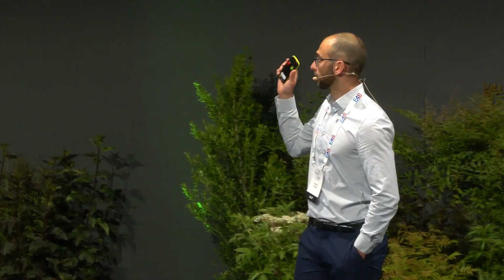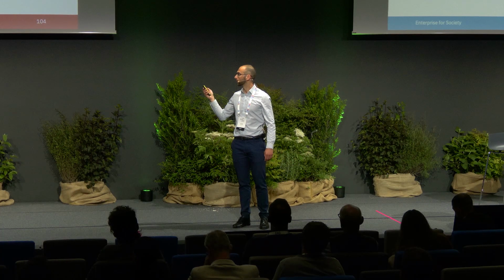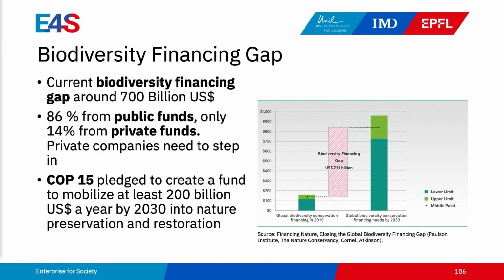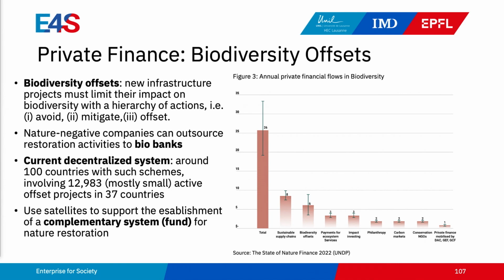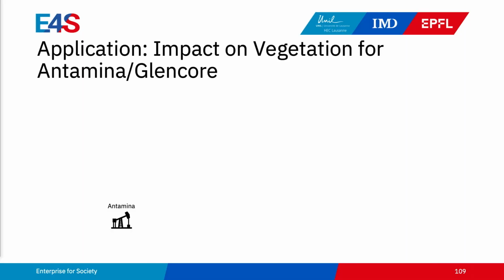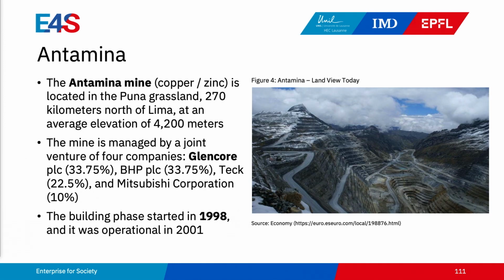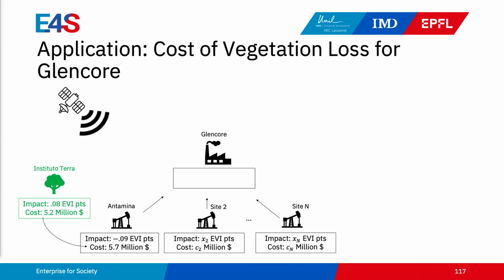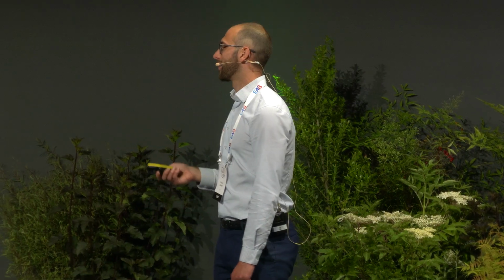Assessing the Cost of Nature Loss Through Technology - Edoardo Chiarotti (E4S)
Join Edoardo Chiarotti, Senior Researcher at the Enterprise for Society Center  (E4S), as he presents groundbreaking research on assessing the cost of nature loss through technology. This includes:
- How to use satellite data to estimate the impact of companies' on vegetation and calculate a price to restore it
- The creation of a funding system where companies can re-pay their “vegetation-debt” and contribute in restoration projects

This session was recorded during Showcase 2030 - E4S sustainable innovation summit that brings together an ecosystem of changemakers to engage in a collaborative and action-driven platform to build an inclusive and sustainable society.

The 4th edition took place on May 31st, 2023 at the SwissTech Convention Center in Lausanne.